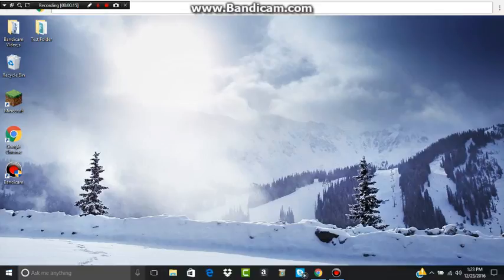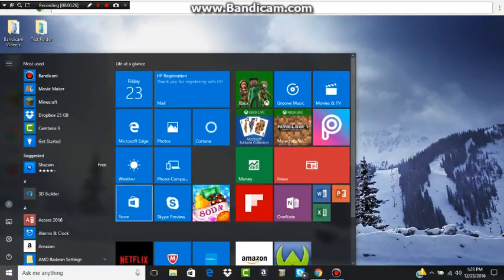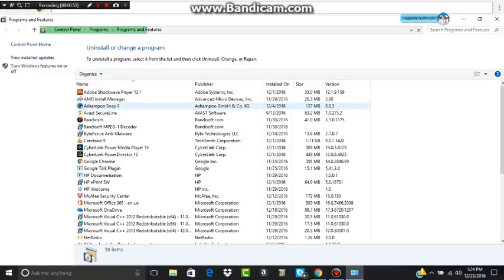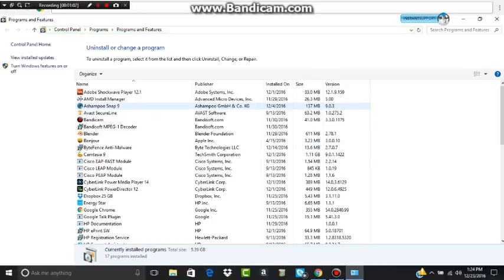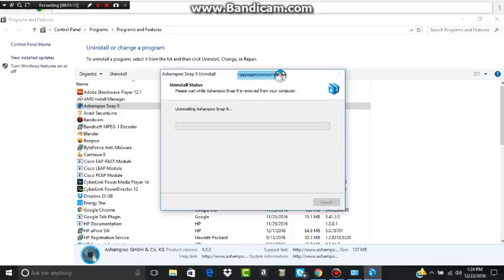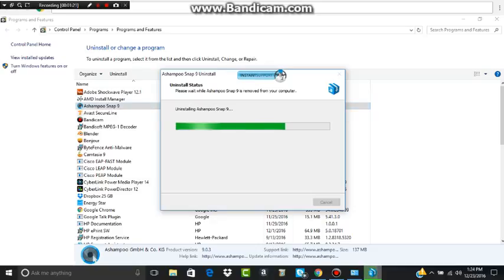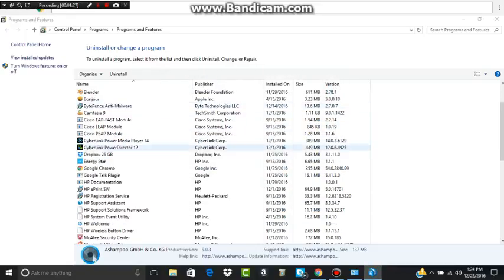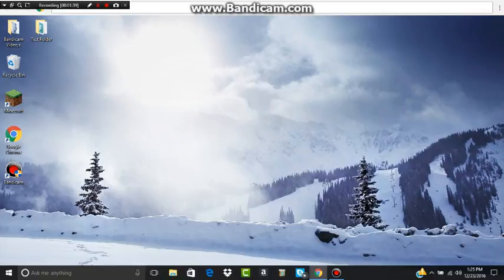✔ How to DELETE Windows 10 files!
Also share the video!